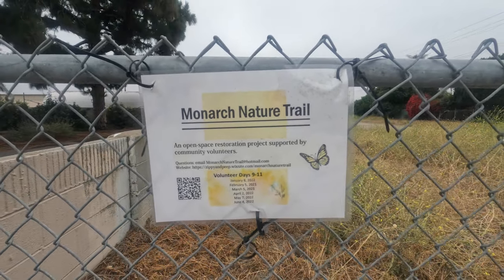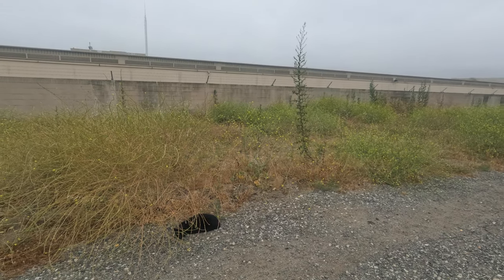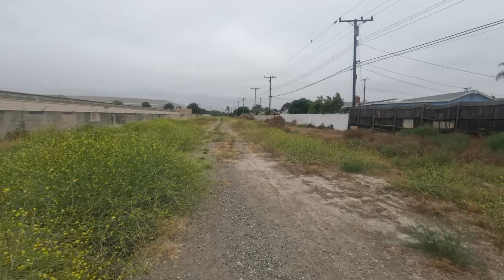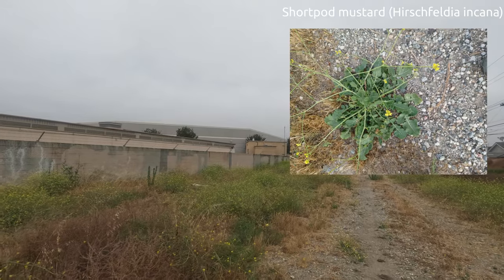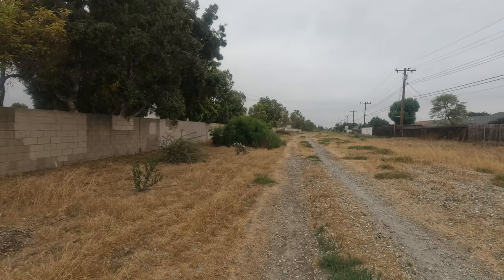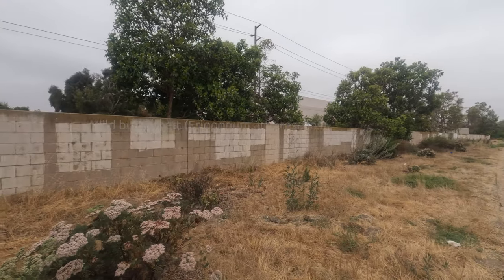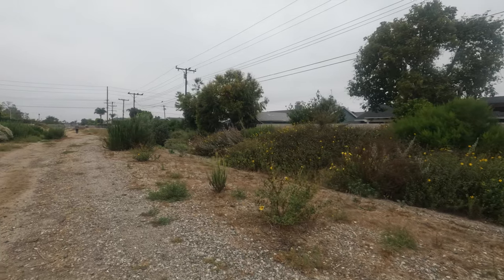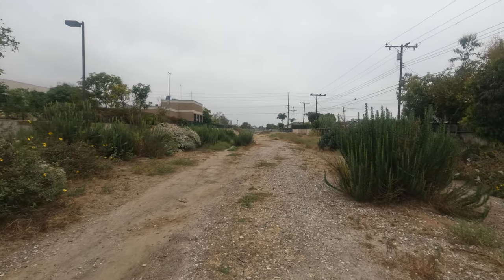MonarchTrail, Huntington Beach, CA, USA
A tour of the developing monarch trail in Huntington Beach narrated with a fake, pompous, monotonous quasi-british accent.  Plant identifications and commentary on the urban environment.